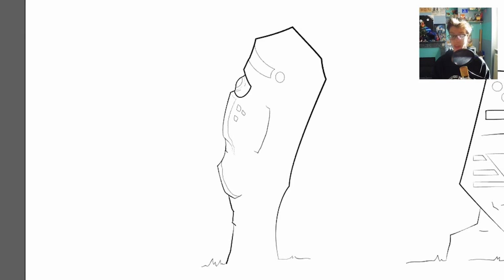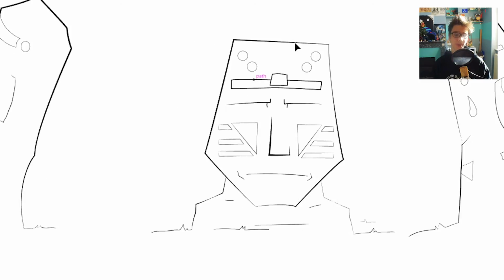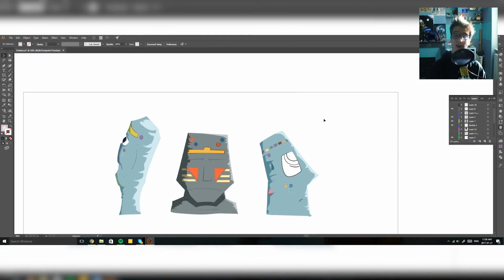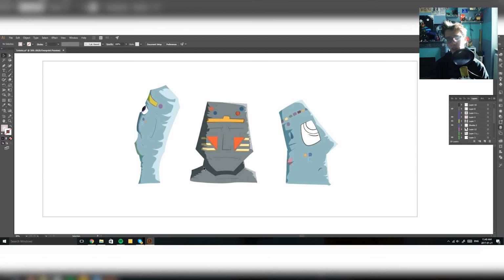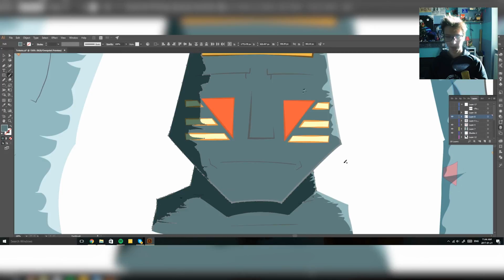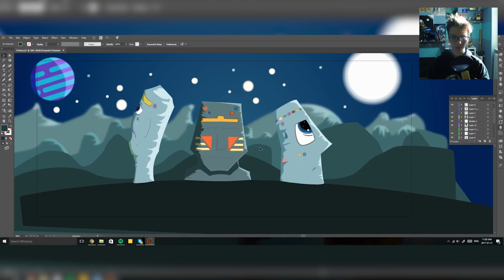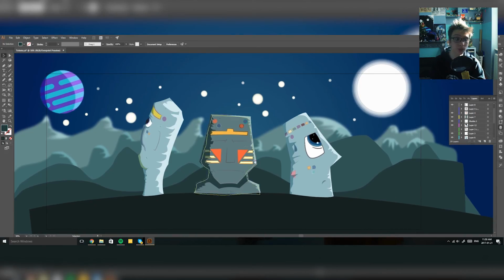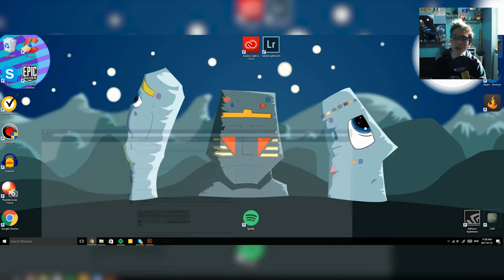Background & PC Components!!!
Making an awesome and weird desktop background!!!

Computer Components:
CPU :Intel Core i7-5820K 3.3GHz 6-Core Processor
CPU Cooler :NZXT Kraken X52 Liquid CPU Cooler
Motherboard :Asus X99-DELUXE/U3.1 ATX LGA2011-3 Motherboard
RAM :Kingston HyperX Fury Black 16GB (2 x 8GB) DDR4-2133  Memory
SSD :Samsung 850 EVO-Series 250GB 2.5" Solid State Drive
HDD :(Not exactly that one) Western Digital Red 4TB 3.5" 5400RPM Internal Hard Drive
Monitor :LG 25UM58-P 25.0" 2560x1080 75Hz Monitor

That's to save the world from a Stupid Centaur invasion of course...